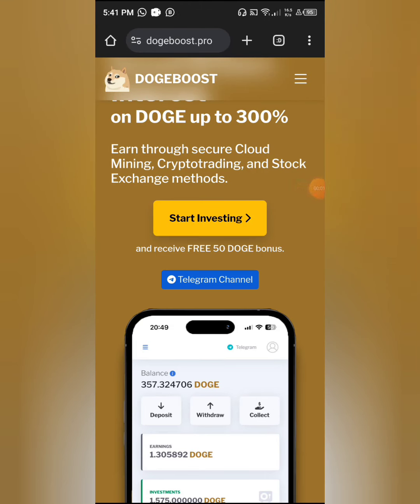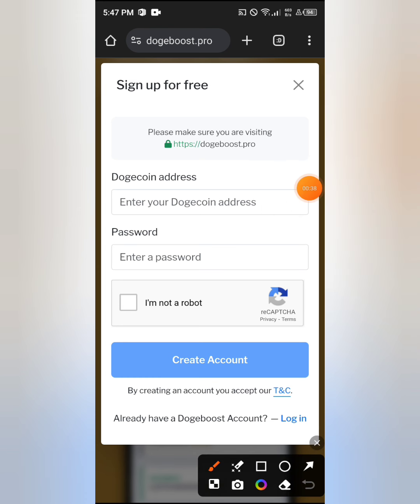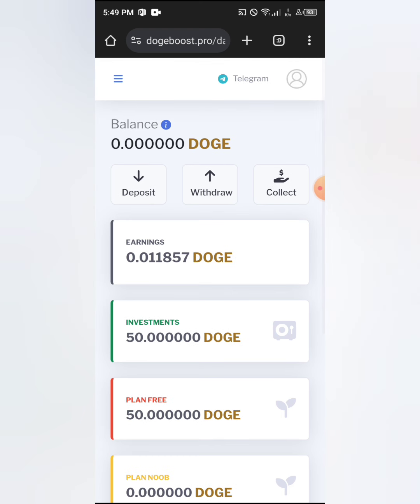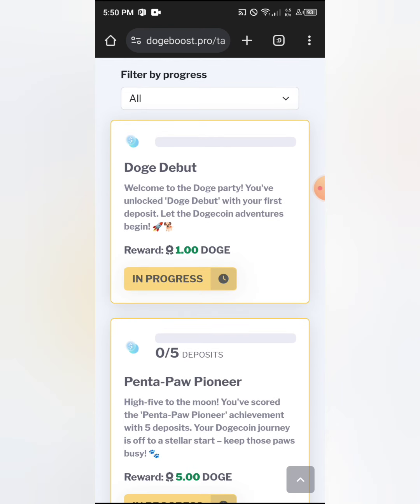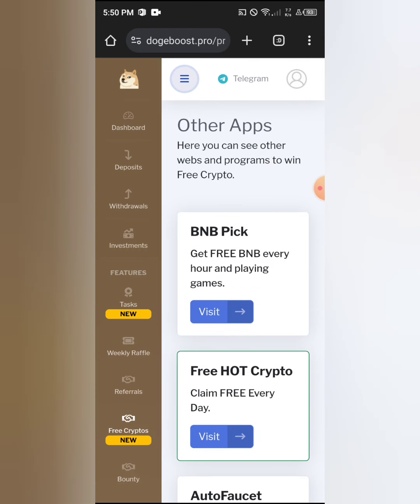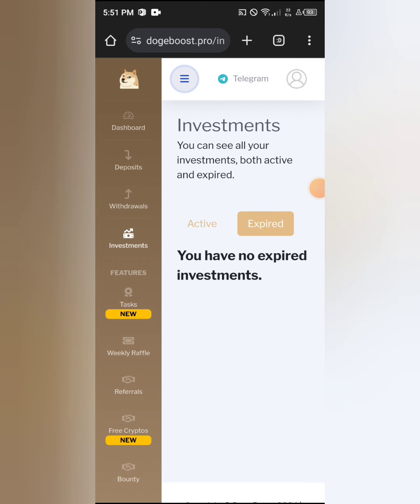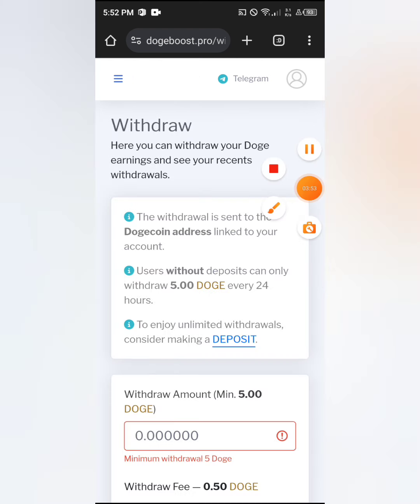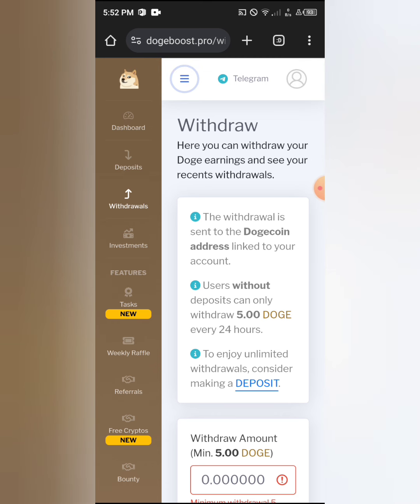FREE DOGECOIN SITE 2024 - EARN 50 DOGE EVERY MIN WITH ZERO INVESTMENT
~ dave hustle💚